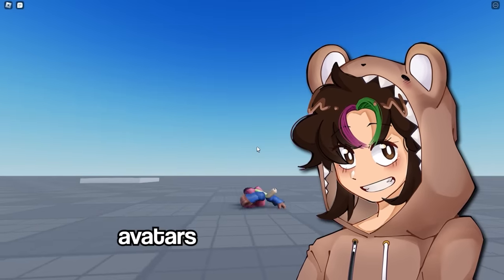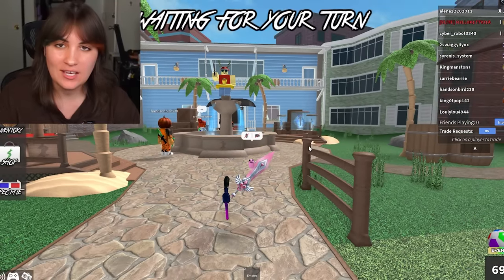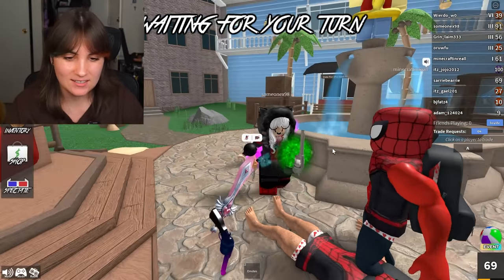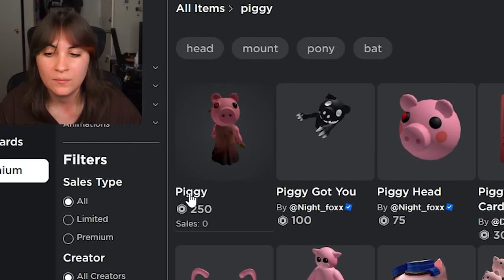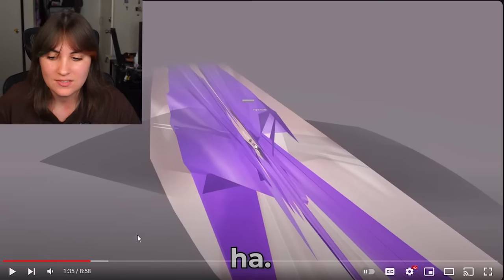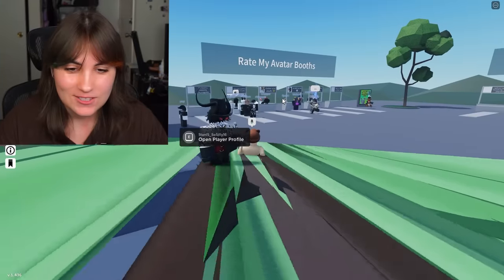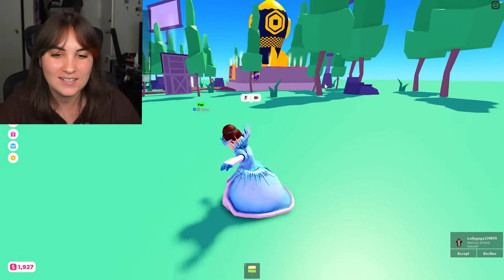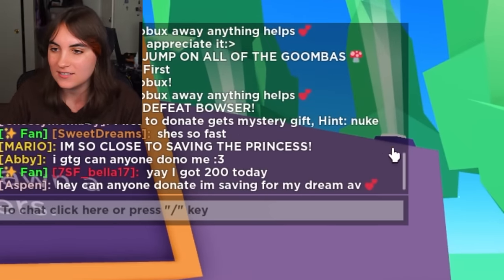This Is the SMALLEST Roblox Avatar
today, we look at the smallest Roblox avatar and other Roblox avatar glitches

use star code BEAR i get money when you use my code

if you're reading this comment kyle